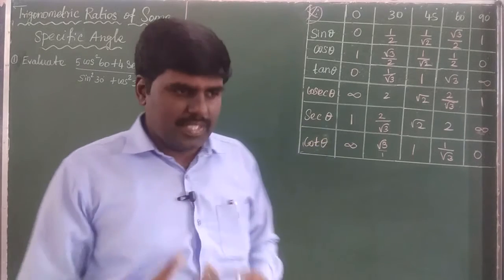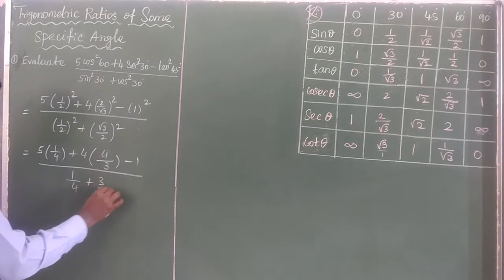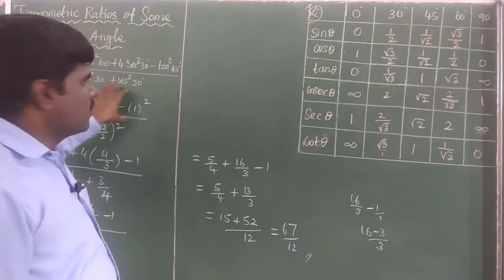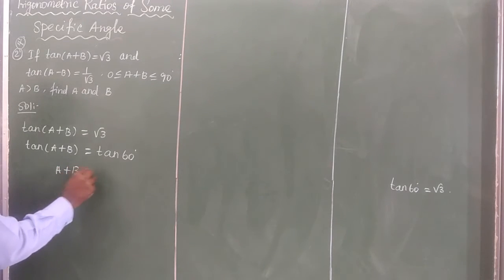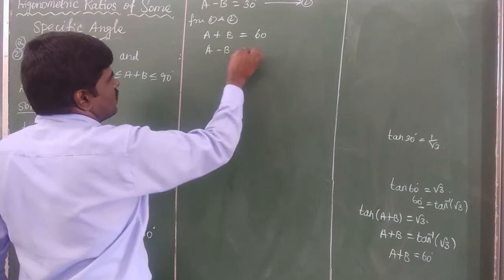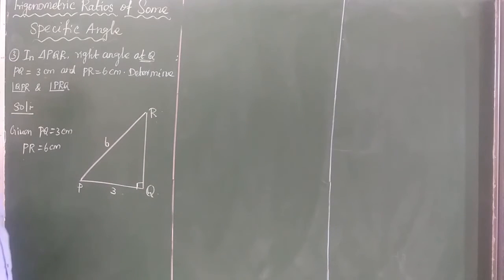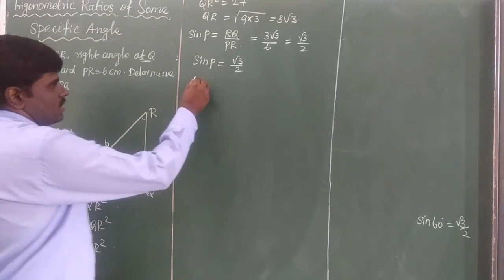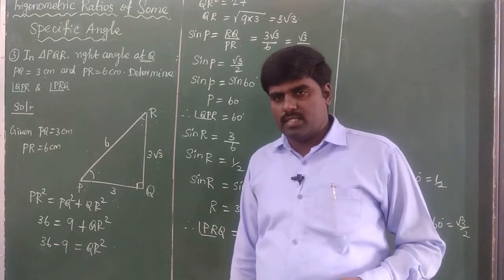Trigonometry | SPECIFIC ANGLES | INTRODUCTION TO TRIGONOMETRY | CLASS 10(CBSE) | PART - 5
Language : English |Class : 10 CBSE | Chapter  : 9. Introduction of Trigonometry |  SPECIFIC ANGLES | Part : 5 |